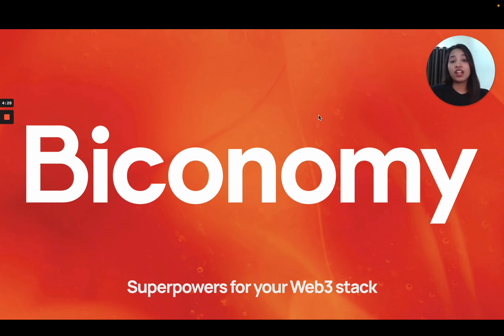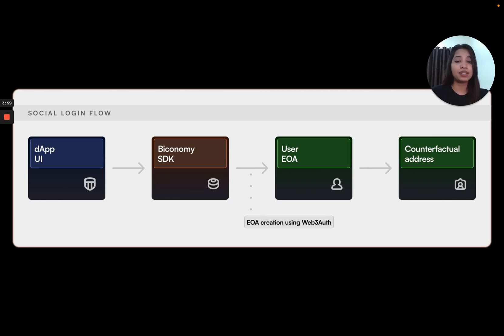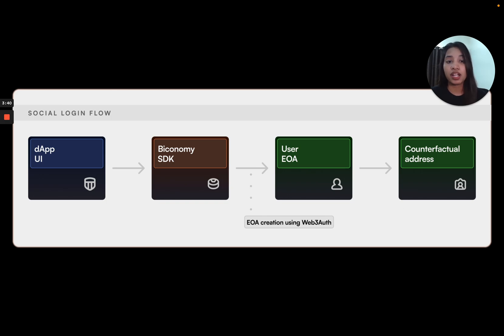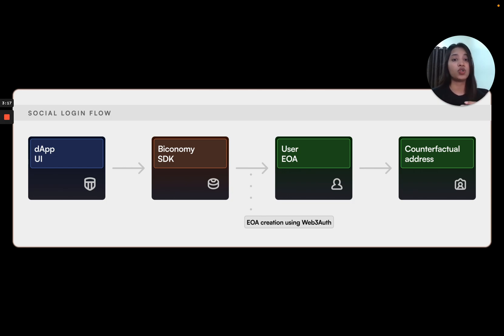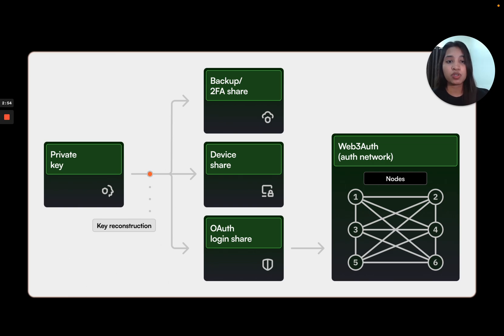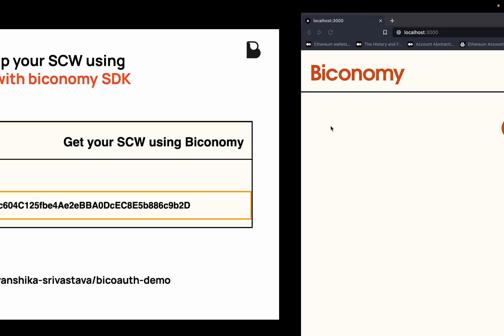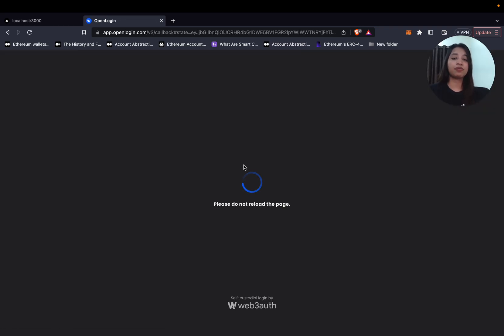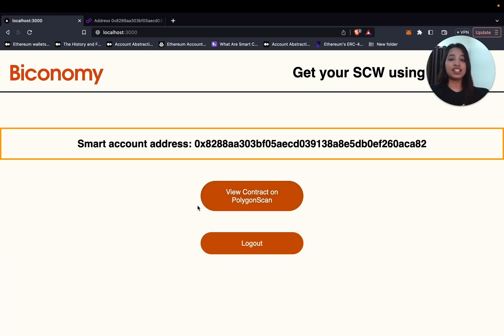Social Login with the Biconomy SDK (via Smart Accounts)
Want to make it easier for users to onboard your decentralised apps?

The Biconomy SDK provides solutions from onboarding to user engagement for a decentralised application (dApp) in a non-custodial way.

It is a one-stop solution to enable an effortless experience in your dApp as it eases onboarding for new users and abstracts away transaction complexities that your users face on a daily basis. This is enabled using Smart Contract Wallets (SCW) built on top of our multi-chain Relayer Infrastructure.

In this episode of Supercharging Your Dapp's UX, we show you how to use Social Logins (Gmail, Facebook accounts etc) to let users onboard any dApps easily and seamlessly in seconds!

Click through to learn how to simplify your dApp's UX in minutes